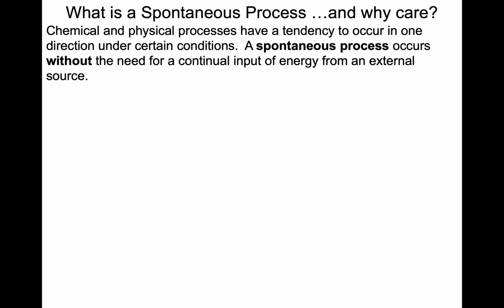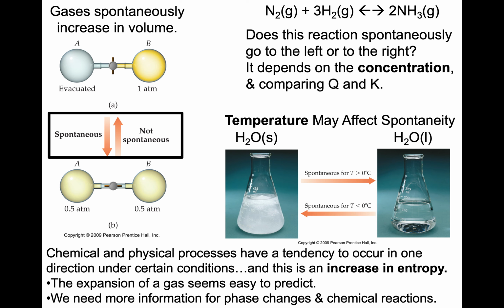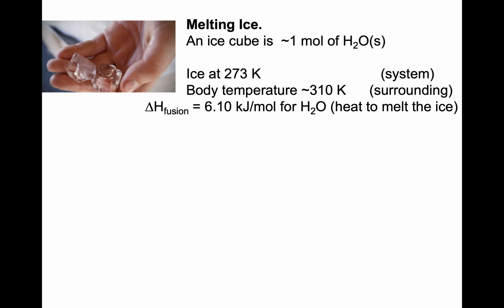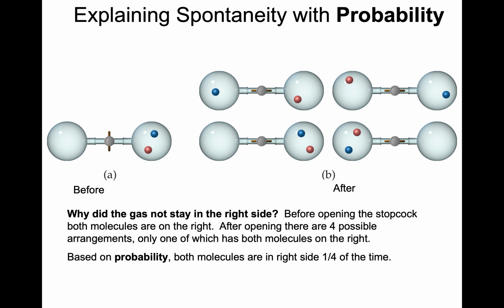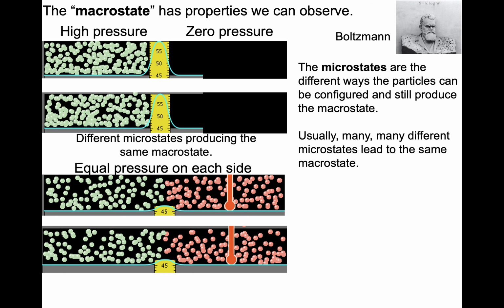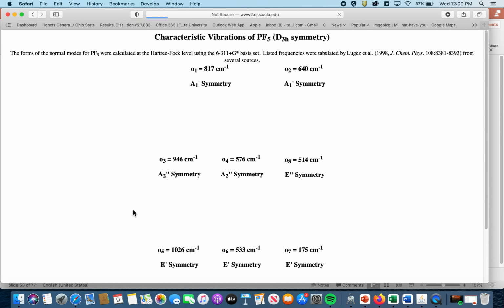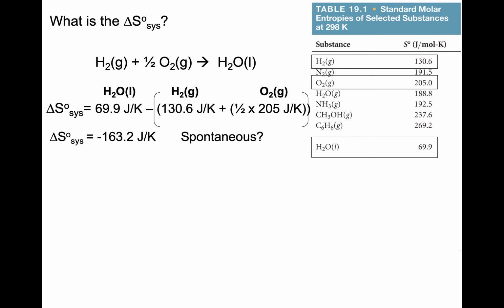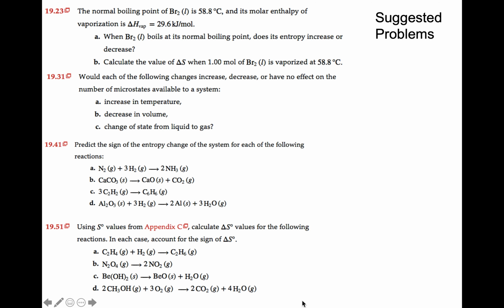Chapter 19 Part 1 for 6088